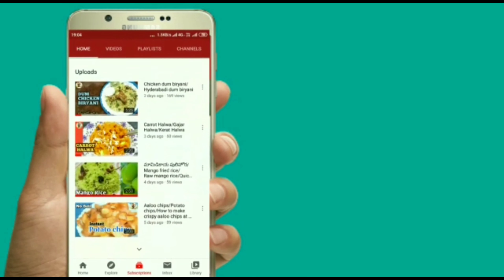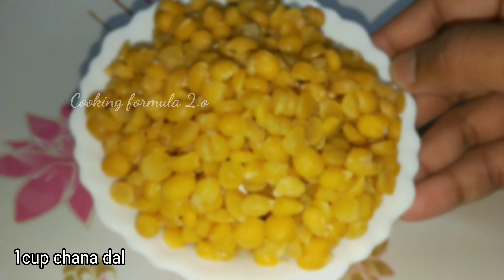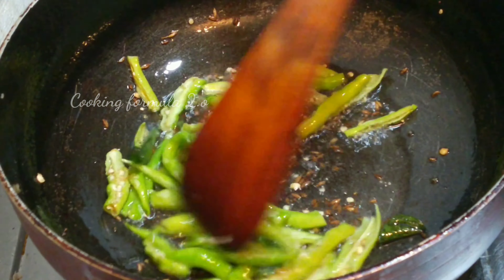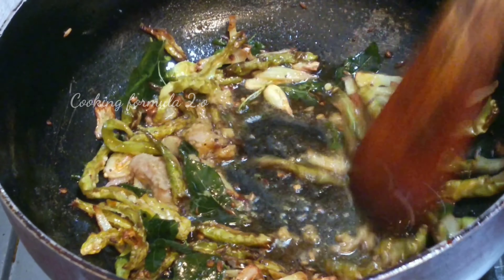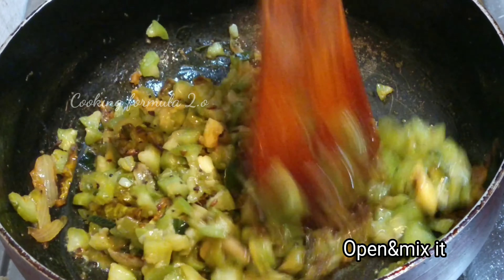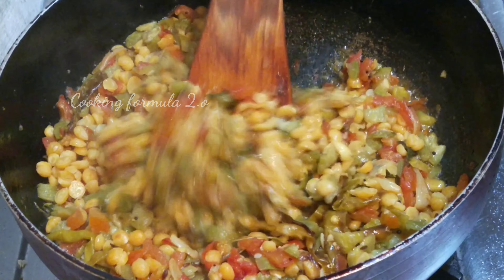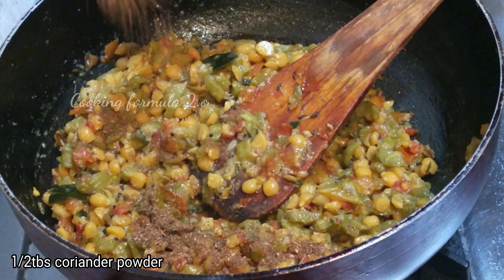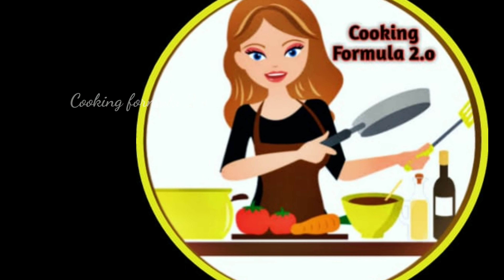టేస్టీ బీరకాయ సెనగపప్పు కర్రీ😋/Beerakaya pappu in telugu/Ridge gourd dal curry recipe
Simple ridge gourd dal cury//Beerakaya pappu in telugu// Making ridge gourd curry recipe with using simple ingredients